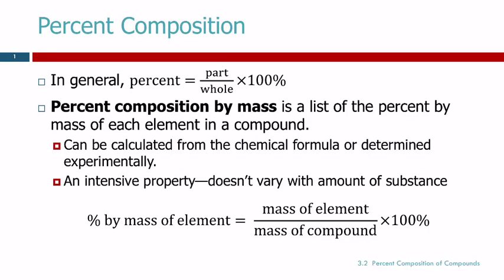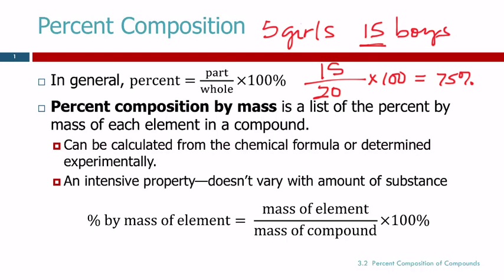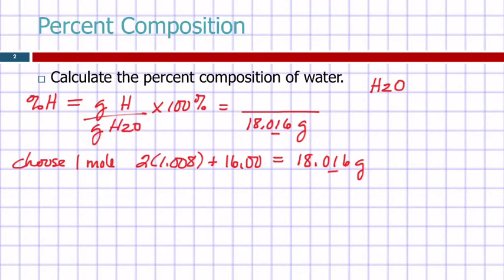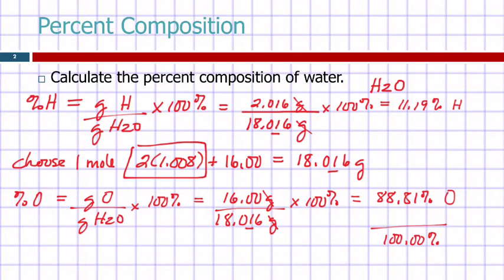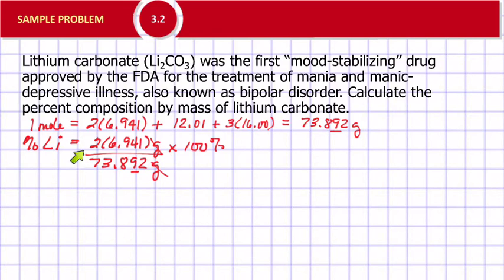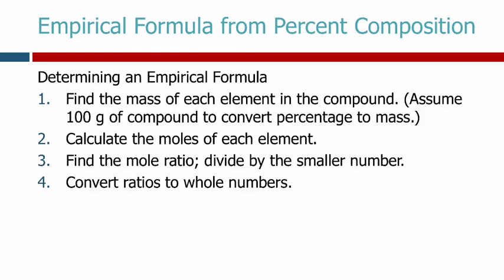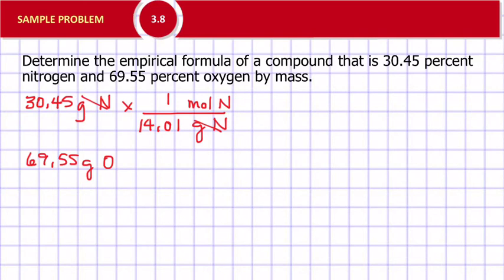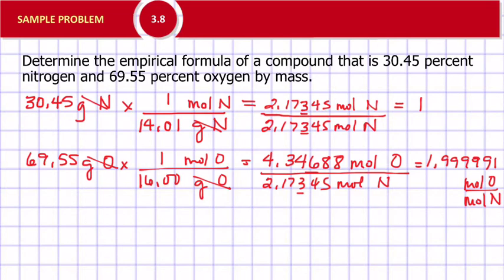3.2 Percent Composition of Compounds